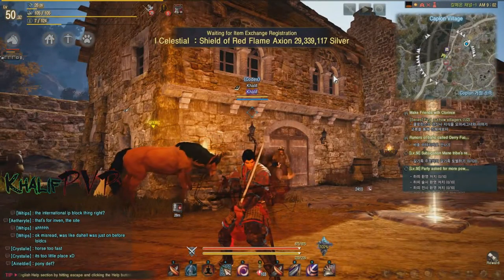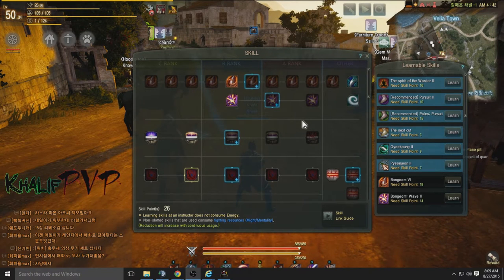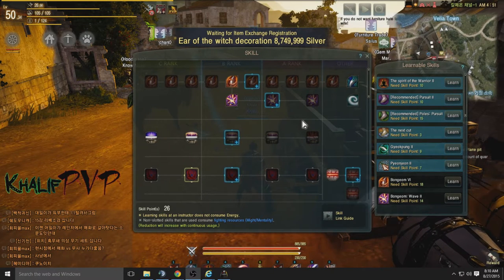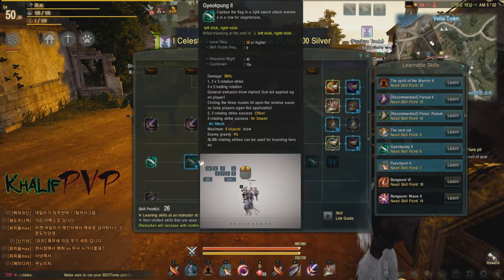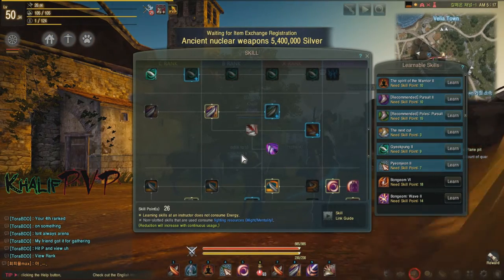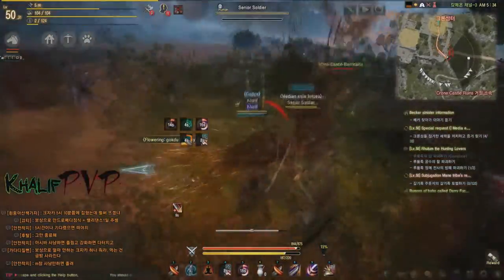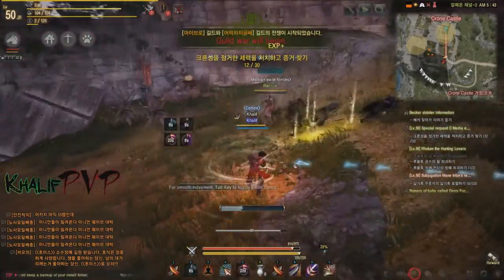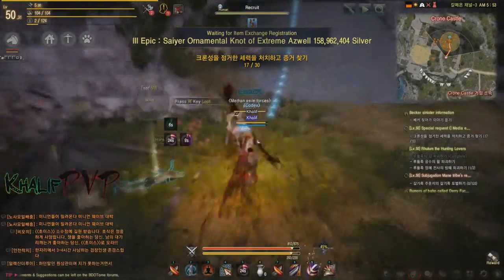[KhalifPVP] Black Desert - Blader class overview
Brief BDO Blader class overview.

What to expect, what the class is, etc!